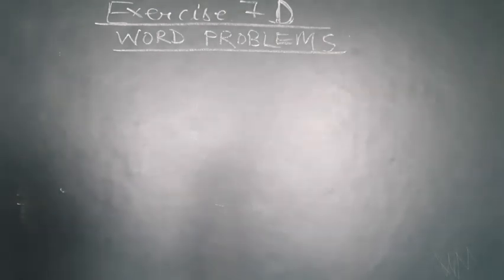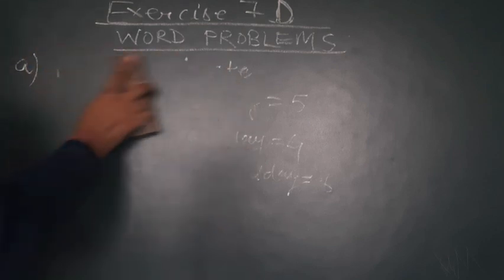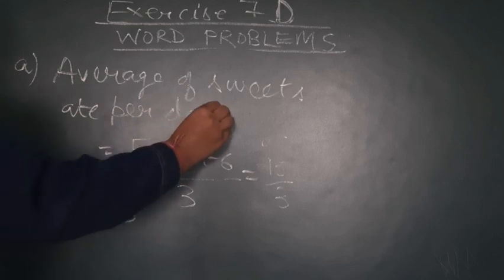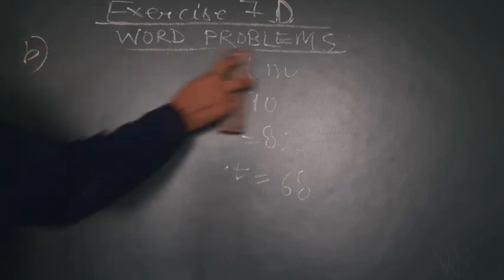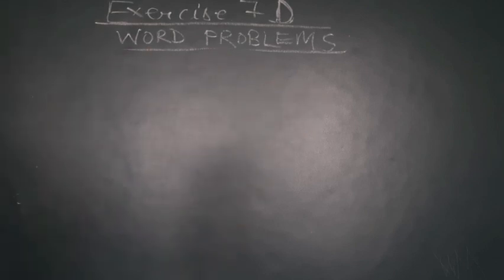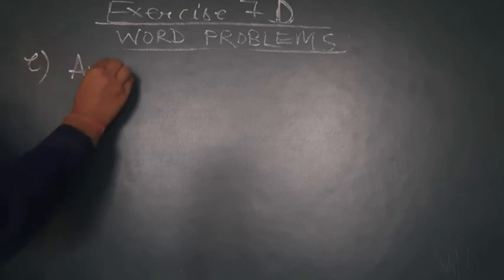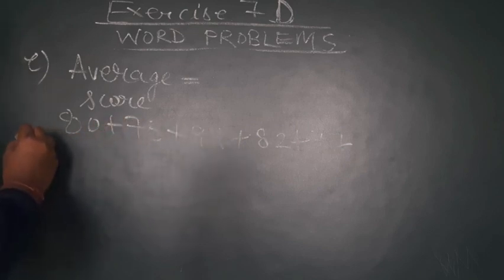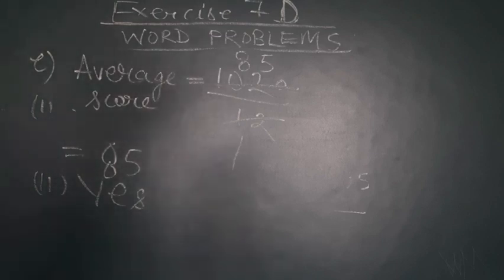Applications of four operations Part 10